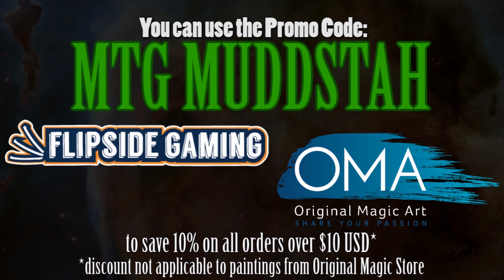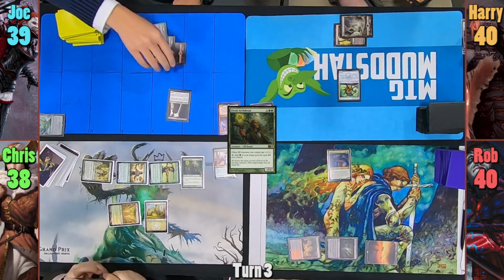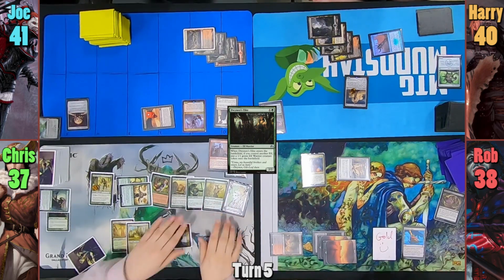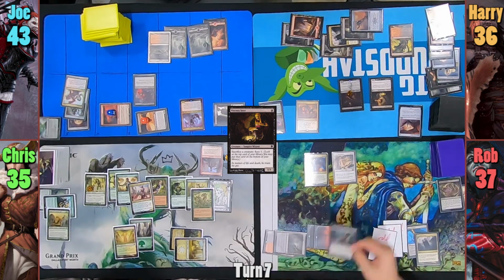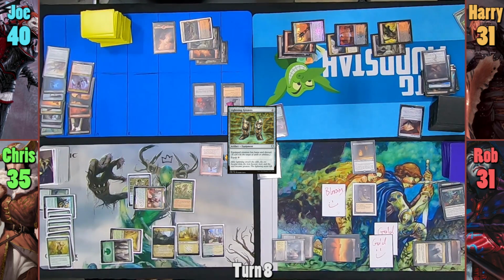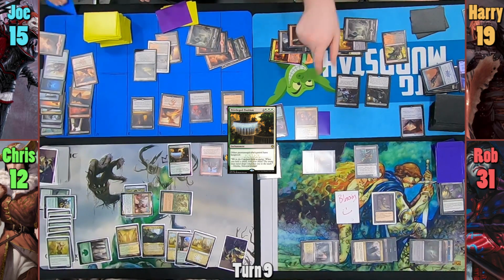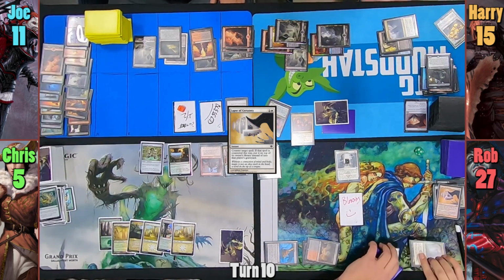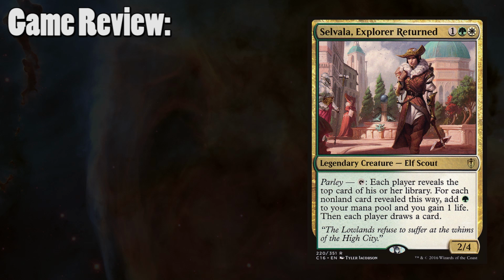Garna vs Selvala vs Olivia vs Mathas EDH / CMDR game play for Magic: The Gathering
Selvala: Chris needs to send me his list

►This game was filmed at MagicFest New Jersey 2019